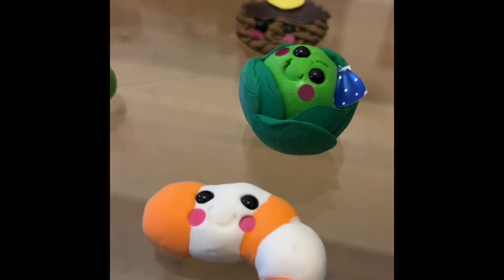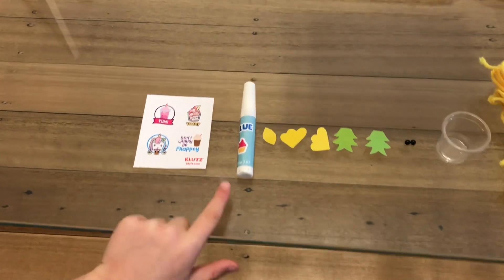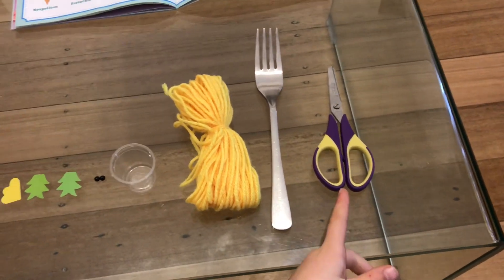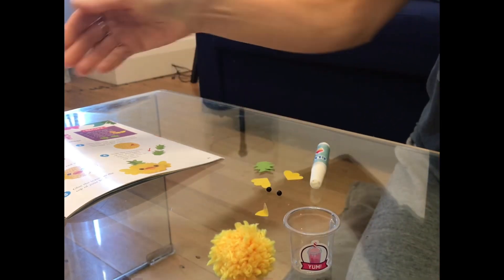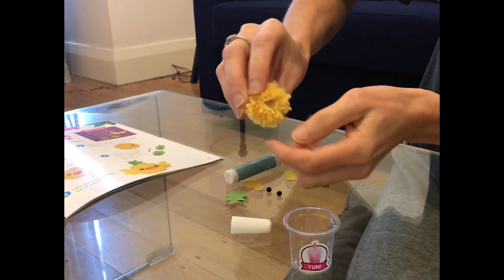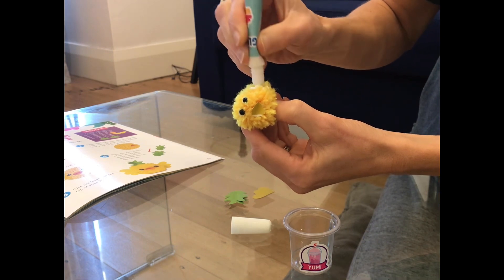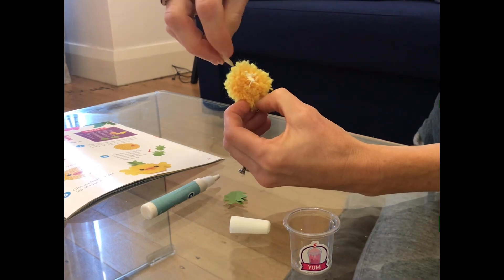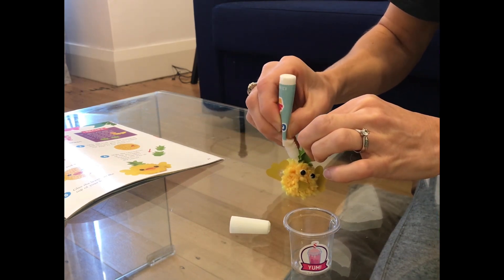Making a Slushie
Welcome back!
Today we will be making a Slushie fluff ball.
Some of the parts in this video might be upcoming shorts for this channel, so keep ur eyes 👀 out for these down the track…

Code for video:
Fghjfdglkhsdfghdfghfdjksghfdkgshjfddhgkjlsd*)&4#”’hgsdrghsfdklgjdfhjskfdghsdfjlkghsdfkjkghdsfghdfjjgsdfhgjkjsfdhgfdkjjdsfhgjjkdfshgsjdhfghsdjhkfghsgrrdsgufghgjkjsdfdjsjhfjklgfdskjgkhjfdghglfkdskjhhkdsfbjkljfdsk&43’vshdfdk,bdjkfvbjdkfbdfkhvsdbfvmhfgbdsfvbds,fjvhbhbvj,fdsdfbvhsj,hbbbfd